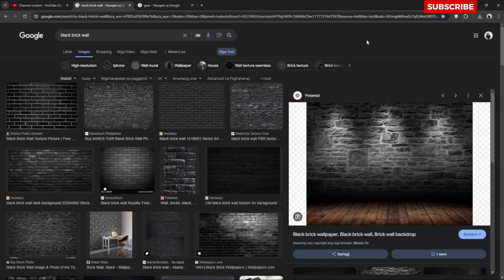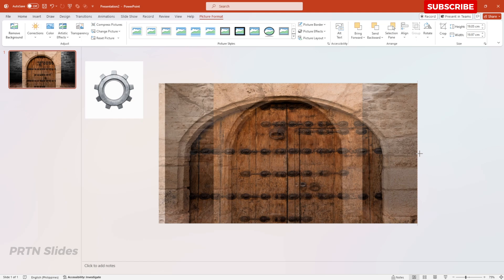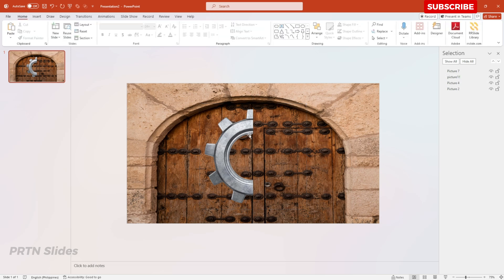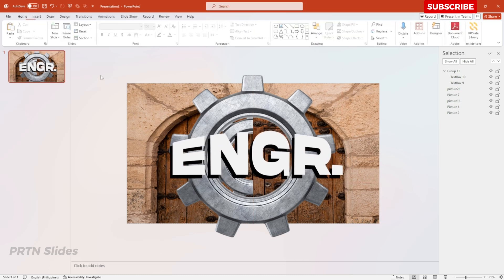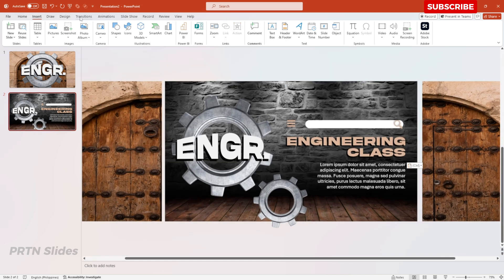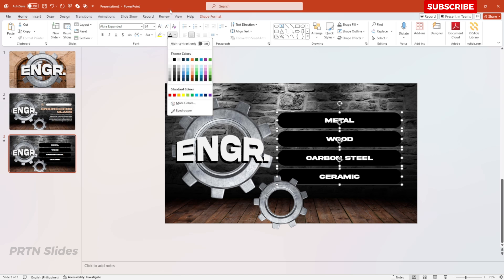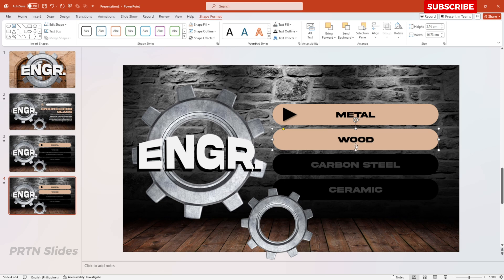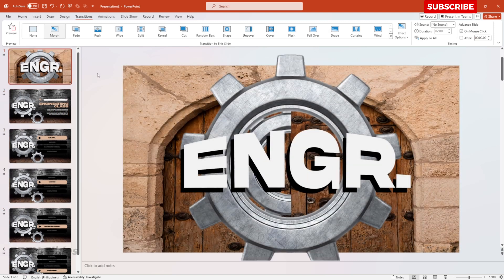Master the Mind-Blowing Rotating Morph Transition Signature of PRTN Slides!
Here's a comprehensive tutorial on how I created this MIND-BLOWING PowerPoint Layout! Super Easy! We just have to Merge Shapes and Crop Pictures in PowerPoint! Enjoy!

☕ Donating for my Journey? Thanks!